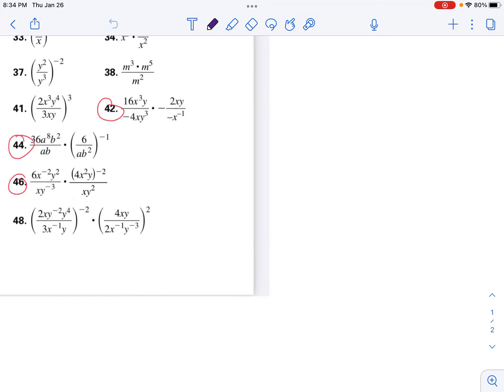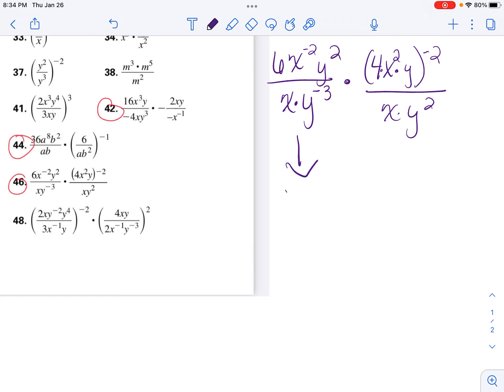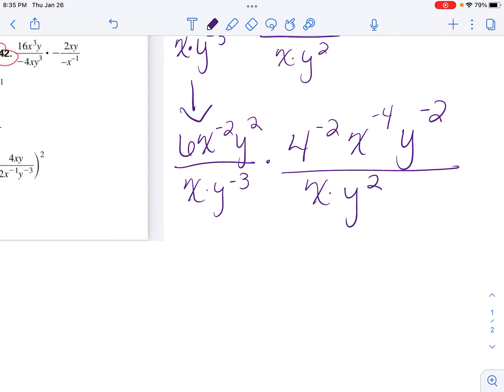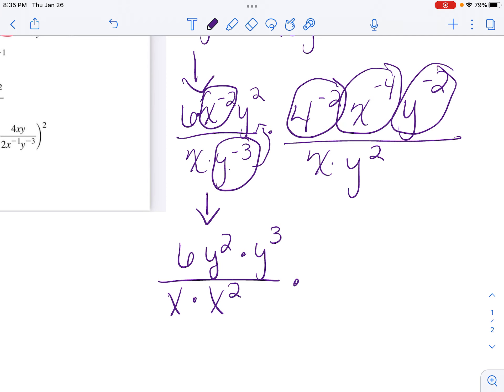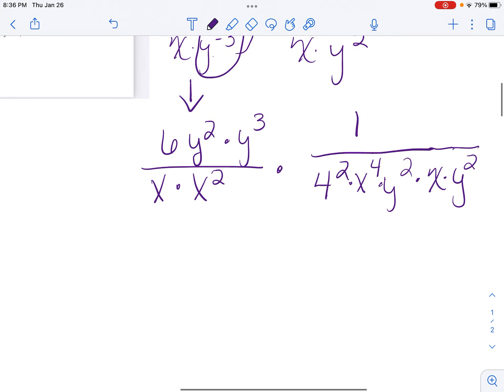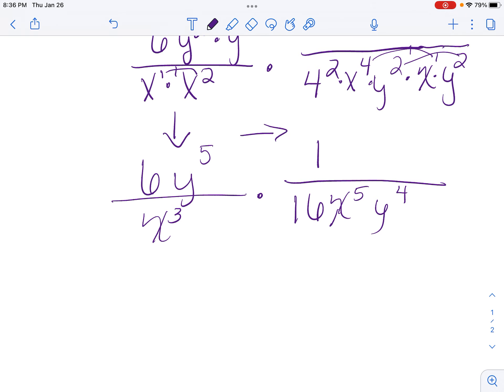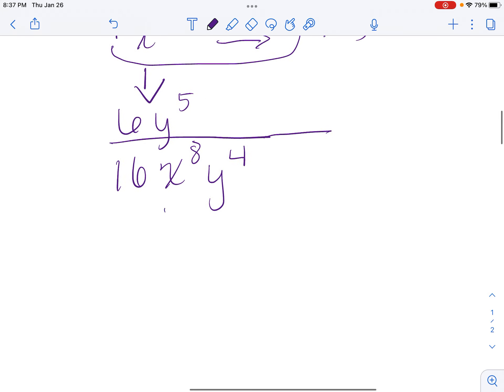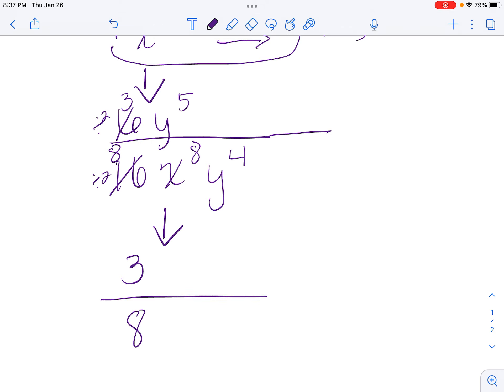Algebra 1 exponents and exponential functions # 46